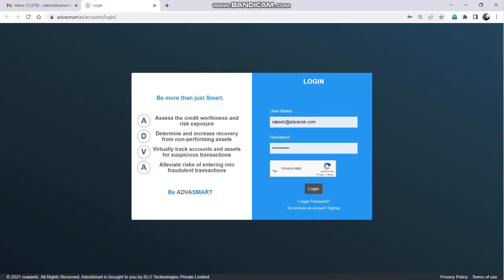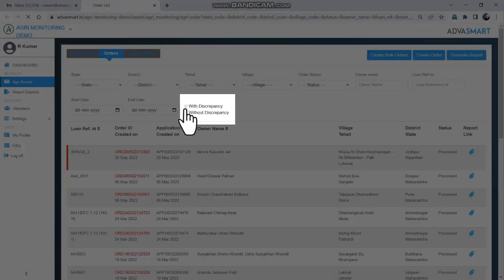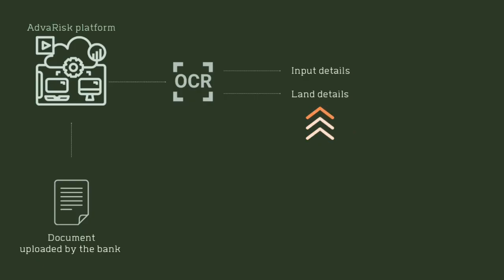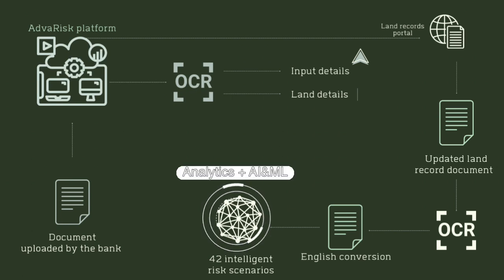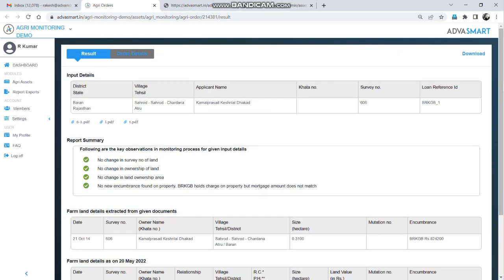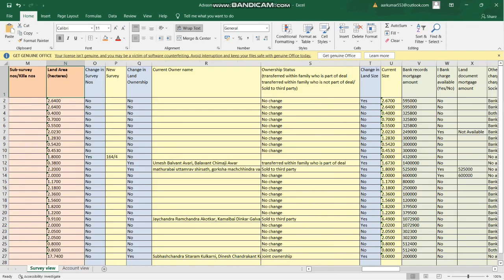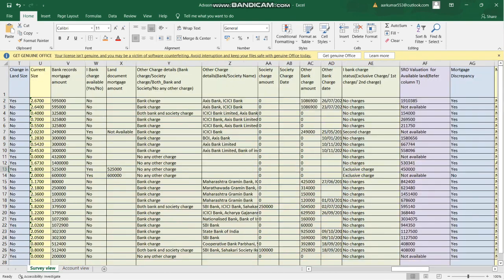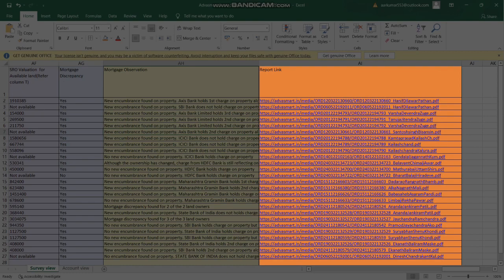SLO Technologies Private Limited